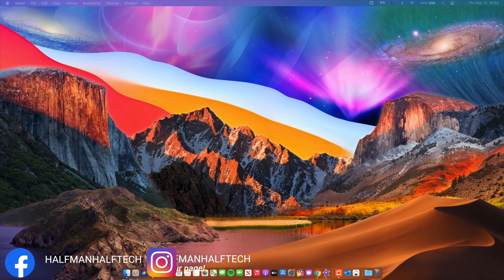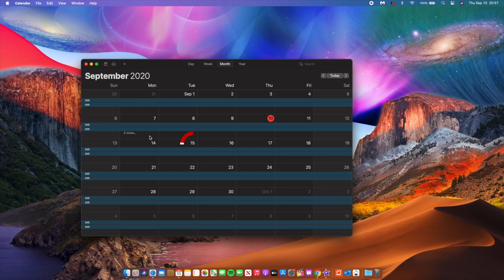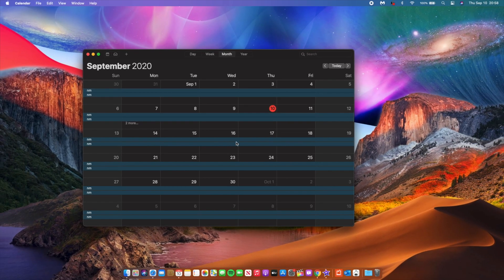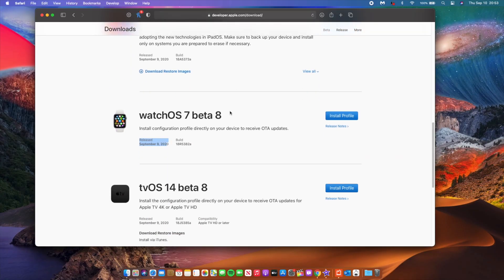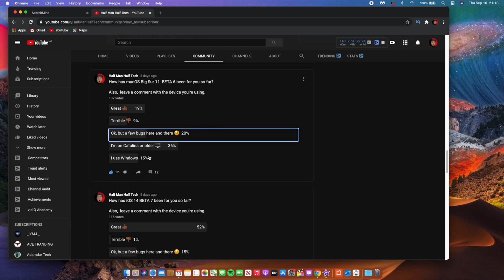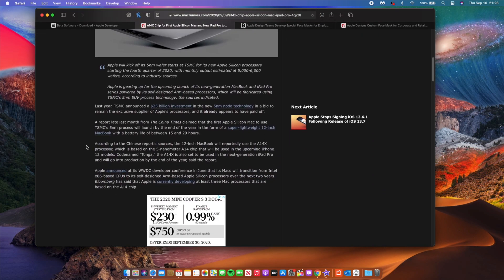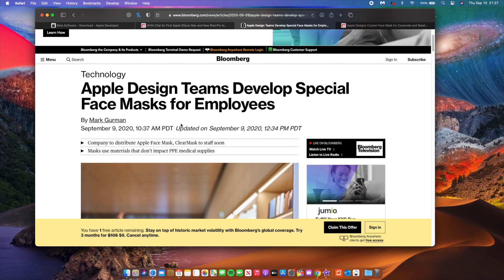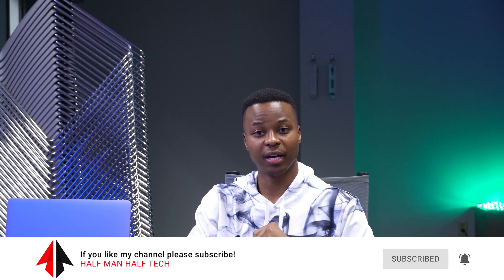macOS Big Sur BETA 7 Preview - Apple Silicon Mac 2020 with A14X Chip & Apple Face Mask Revealed...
macOS Big Sur 11 Beta 7 is now out. Check out what’s new with this update here 👉🏾

Apple's 5-nanometer-based A14X processor, which is destined for the first Apple Silicon Mac and the next-generation iPad Pro, will enter mass production in the fourth quarter of this year, reports DigiTimes.

Apple takes pride in its minimalistic, refined product design. It's no wonder, then, that the company has its own idea of what a protective face mask should look like.

+++TIME STAMPS+++

00:00 - introduction
01:11 - macOS Big Sur 11 Beta 7 dates
02:46 - Update size and new features and changes expected
04:00 - Youtube community poll & comments
04:44 - Apple silicon Macbook 2020  A14X Chip
05:53 - Apple Face Mask
06:50 - Conclusion, summary & a big Thanks